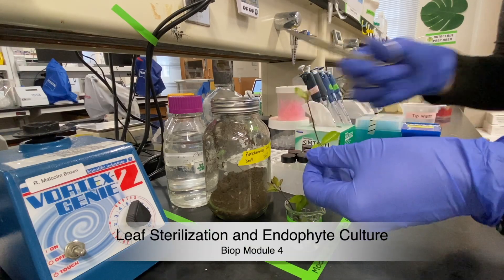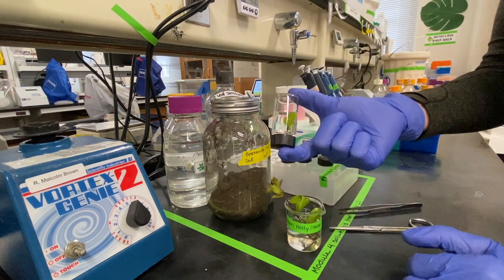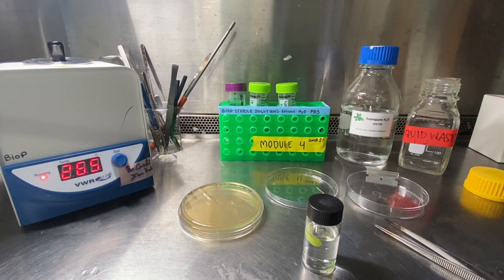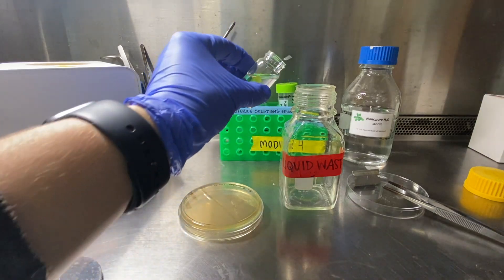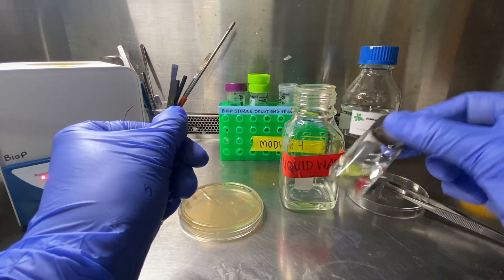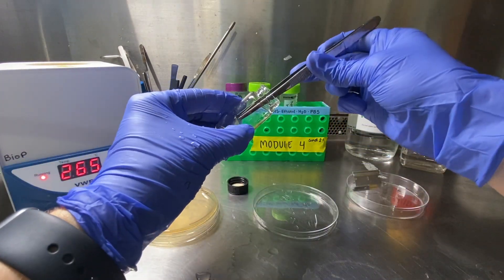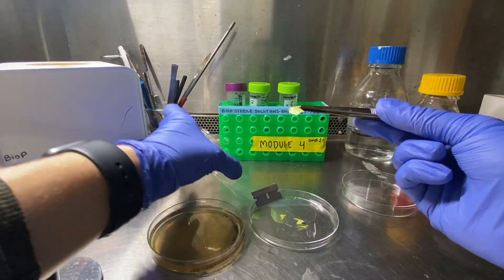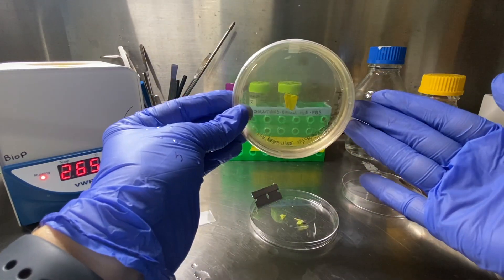Leaf Sterilization and Endophyte Culture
Leaf sterilization and endophyte culture, Module 4